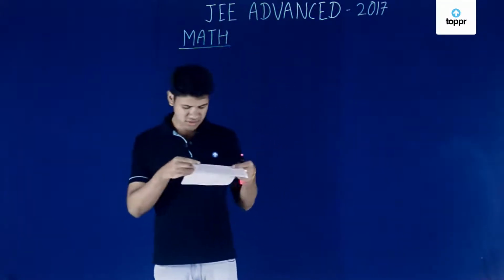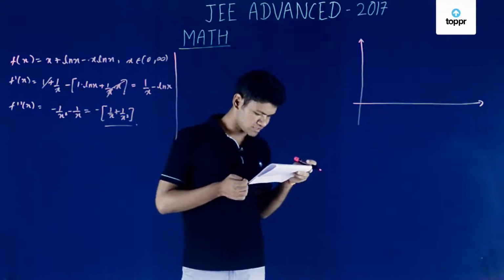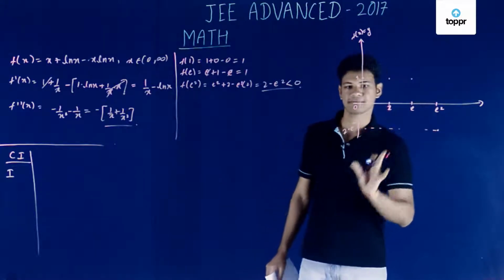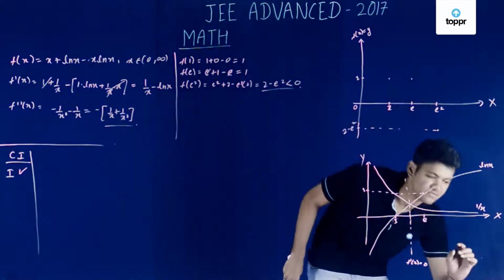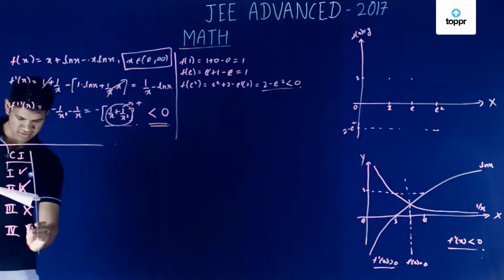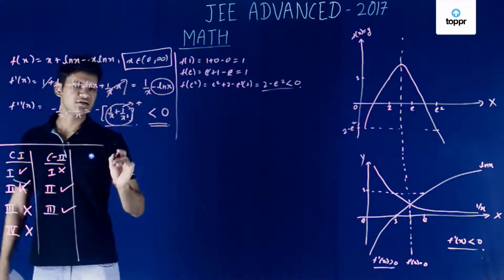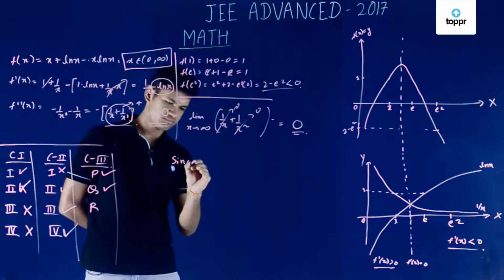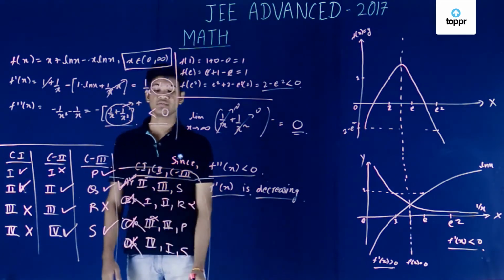JEE Advanced 2017 Maths Paper I Code 3 Q 54 Solution